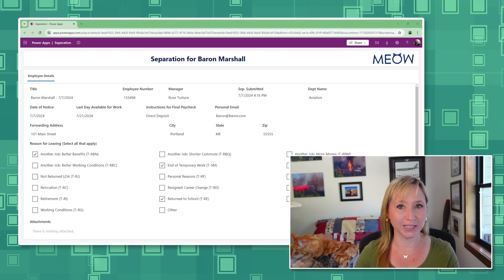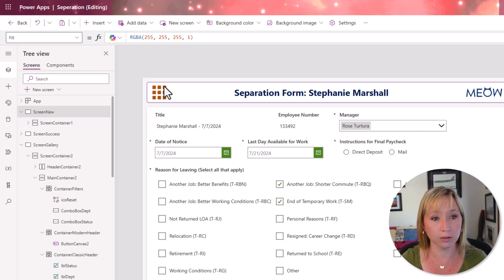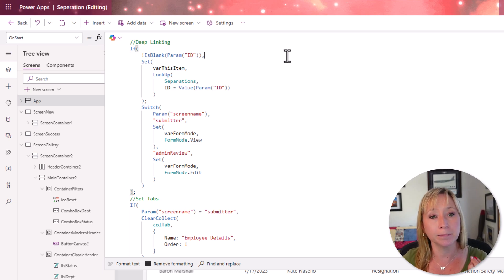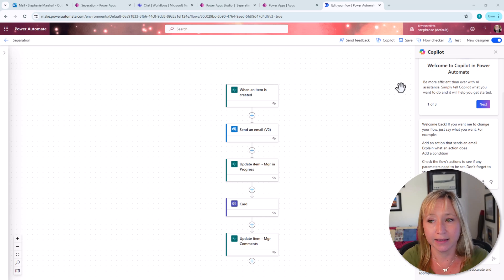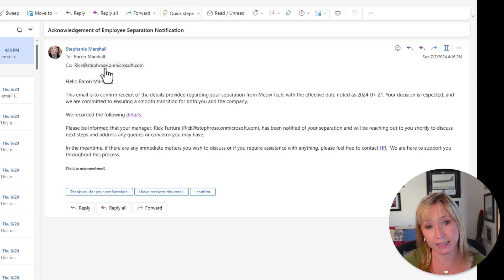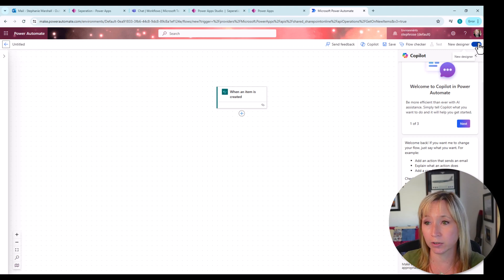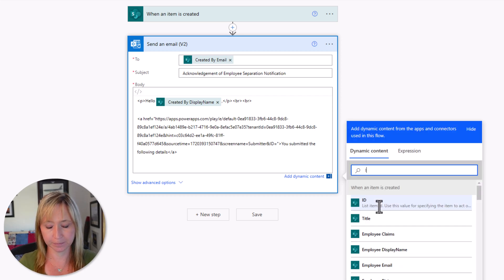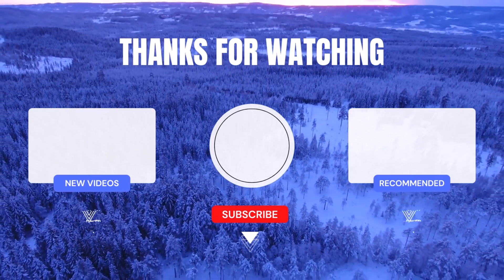Master Deep Linking in PowerApps: The Ultimate Guide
In this comprehensive guide, you will learn everything you need to know about mastering deep linking in PowerApps. Deep linking allows you to link to a specific screen or section within your app, providing a seamless user experience. Follow along as we cover the fundamentals of deep linking, best practices, tips, and tricks to help you become a PowerApps deep linking expert. By the end of this video, you'll be able to implement deep linking in your PowerApps projects with confidence.

Enjoyed this PowerApps tutorial? Your support helps us create more content to help you and others learn PowerApps and achieve success with Power Apps.

00:00 Intro
01:02 App Overview
02:08 StartScreen Code Overview
03:17 OnStart Code Overview
05:37 Power Automate Overview]
07:49 PowerApp WebLink Formatting
09:03 Power Automate Creation
11:38 PowerApp Code Review

👩‍💻 Code Snippets - In Comments